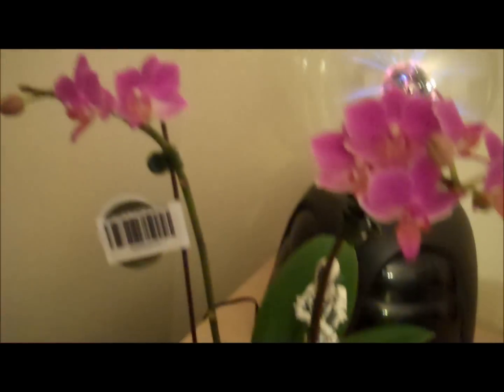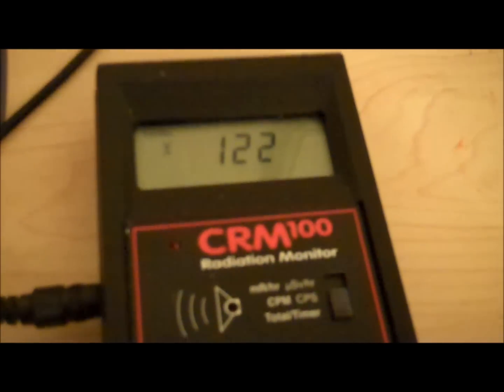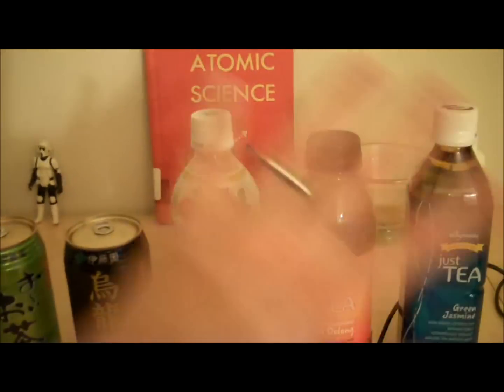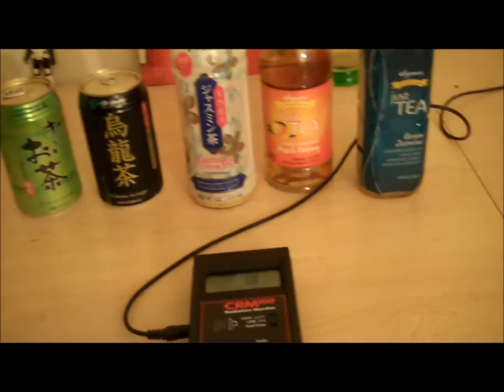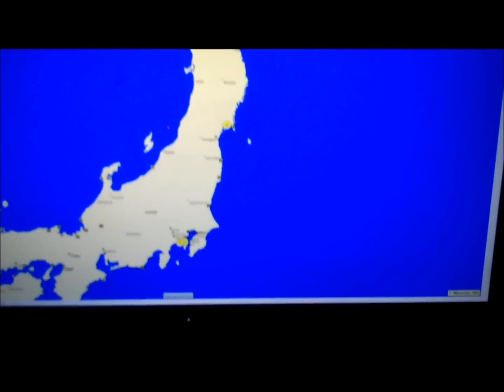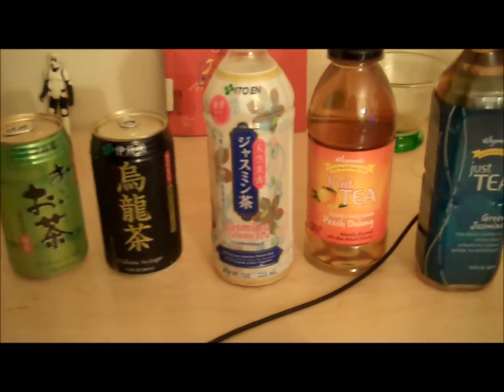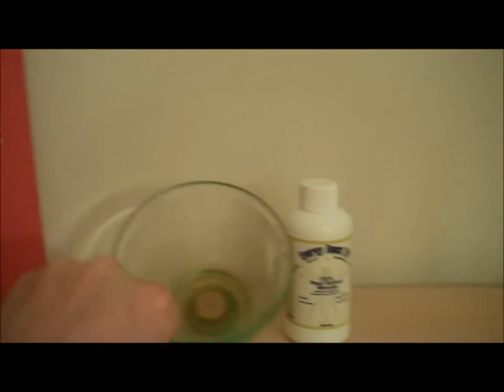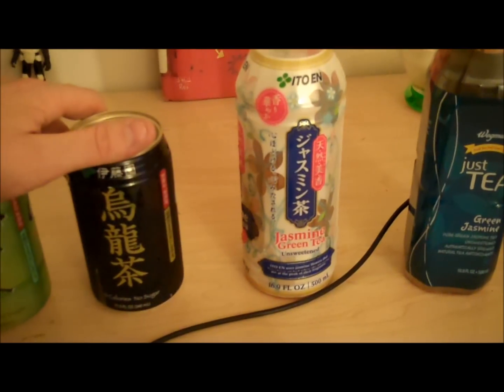Ito En Japanese Tea & Radioactivity ☢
Japan is known for it's tasty teas, but in the face of Fukashima, three meltdowns!!!, what is Japan to do?

I am unsure of most products from Japan right now, but I feel comfortable with Ito En tea because I have tested in extensively. Since the disaster in Japan, I have been testing my beloved tea to ensure it is not contaminated. Hundreds of tests later, I have yet to find a single bottle which exceeds my normal background levels.

This week I hope to get my new Inspector EXP Geiger counter, much better than the CRM-100. I will retest the tea and hope for the best. Until then, I do not think the actual radioactivity in the tea is high enough for concern given my inability to detect it. I have run a multi-hour count with no results.

Here are the actual results of a ten minute test of Jasmine Green Tea:

The test starts at 16:30 minutes and ends at 26:30 minutes. The test is of 1Oz of Jasmine Ito En green tea with a CRM-100 Geiger Counter using an LND 712 GM thin window tube at a distance of 1 CM.

Min Date  Time(GMT-5)  Count  TotalCounts Average
13 7/17/11 09:27 PM  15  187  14
14 7/17/11 09:28 PM  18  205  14
15 7/17/11 09:29 PM  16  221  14
16 7/17/11 09:30 PM  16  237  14
17 7/17/11 09:31 PM  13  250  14
18 7/17/11 09:32 PM  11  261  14
19 7/17/11 09:33 PM  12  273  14
20 7/17/11 09:34 PM  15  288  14
21 7/17/11 09:35 PM  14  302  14
22 7/17/11 09:36 PM  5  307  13
23 7/17/11 09:37 PM  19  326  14
24 7/17/11 09:38 PM  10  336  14
25 7/17/11 09:39 PM  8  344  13
26 7/17/11 09:40 PM  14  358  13
27 7/17/11 09:41 PM  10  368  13
28 7/17/11 09:42 PM  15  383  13
29 7/17/11 09:43 PM  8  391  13
30 7/17/11 09:44 PM  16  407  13